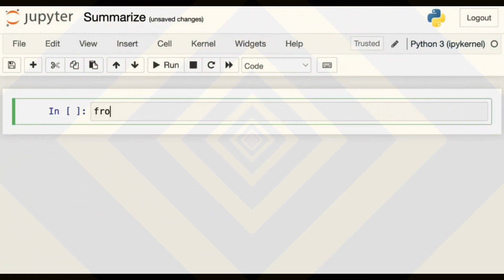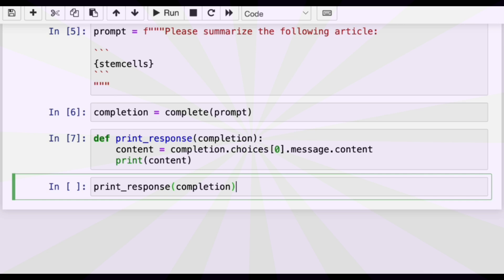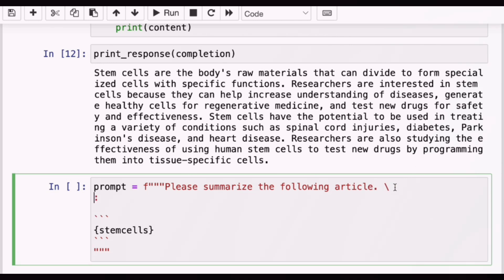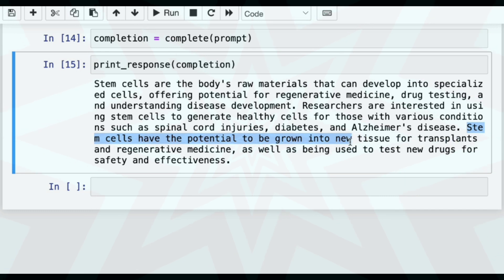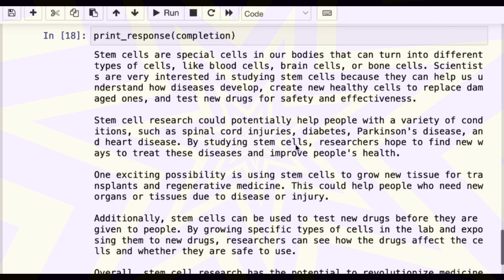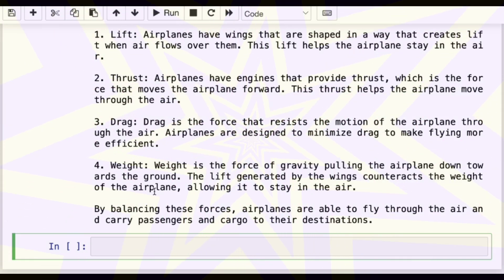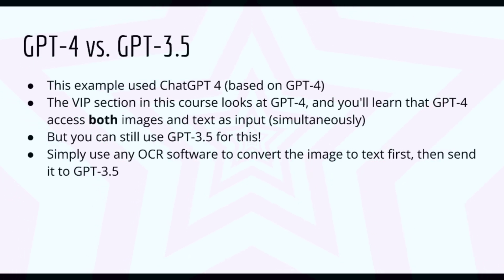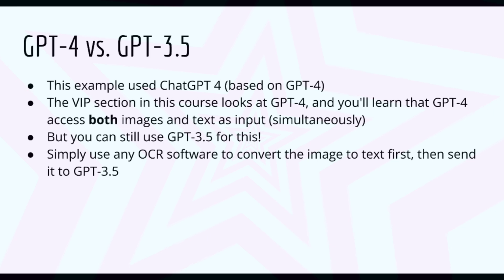Generative AI | OpenAI API, ChatGPT, GPT-4 in Python | Summarization & ELI5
OpenAI API, ChatGPT, and GPT-4 in Python | Install the OpenAI and Tiktoken Libraries | Pricing ai part 3

Gen ai OpenAI API and GPT-4 in Python Quick Start Use the ChatGPT API Right Away | What is a Token? Part 4

Generative AI OpenAI API, Chat GPT4 in Python | How LLMs Conquered NLP & Machine Learning Workflow Part 6

Generative AI | OpenAI API, ChatGPT, and GPT-4 in Python | JSON Mode | ChatGPT in JSON Mode openai Part 9

Empower Your Business With GenAI, Artificial Intelligence, Machine Learning, + Data Science
Summarizing Documents with ChatGPT
Welcome to ChatGPT Tutorials In this video, we're diving deep into the world of document summarization using the powerful AI model, ChatGPT.
If you've ever wondered how to quickly condense lengthy articles, research papers, or reports into concise and informative summaries, you're in the right place.
In this comprehensive tutorial, we'll walk you through the step-by-step process of harnessing the incredible capabilities of ChatGPT to simplify your document summarization tasks.
Whether you're a student looking to streamline your study materials, a researcher seeking to distill vast amounts of information, or a professional aiming to save time on reading lengthy documents, this video is tailored to meet your needs.
Here's what you can expect to learn in this video:
Introduction to ChatGPT and its summarization abilities.
How to access and use ChatGPT for document summarization.
Tips and best practices for effective document summarization.
Real-world examples and demonstrations.
Common challenges and how to overcome them.
Resources and tools to enhance your summarization skills.
By the end of this tutorial, you'll be equipped with the knowledge and tools to effortlessly generate concise, coherent, and meaningful document summaries with ChatGPT. Say goodbye to information overload and hello to efficient, organized, and impactful summarization.
How to setup and use the OpenAI API with ChatGPT
How to effectively use prompt engineering
RAG (retrieval-augmented generation) with the OpenAI Embeddings API
FAISS (Facebook AI Similarity Search)
How to Fine-Tune ChatGPT
summarize pdf with chatgpt
chat with pdf document
summarizing tool for free
summarizing
how to summarize an article automatically with summarizing tool free online
summarize youtube transcripts with chatgpt
summarizing tool
train gpt on documents
chatgpt legal documents
how to summarize a youtube video with chatgpt
chatgpt for pdfdocuments
chargpt write
upload pdf documents to chatgpt
chatgpt
chatgpttutorial l